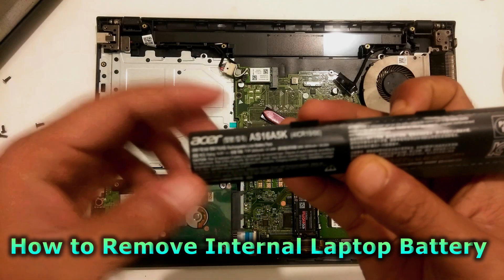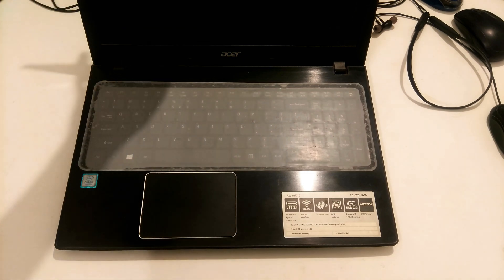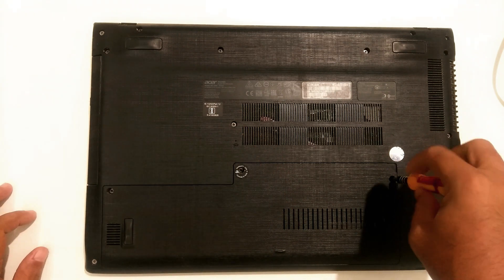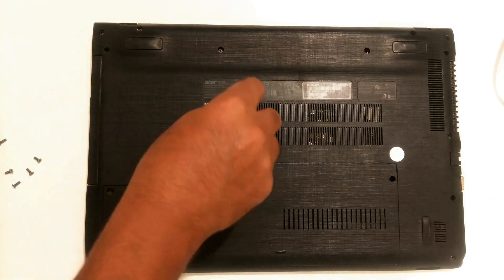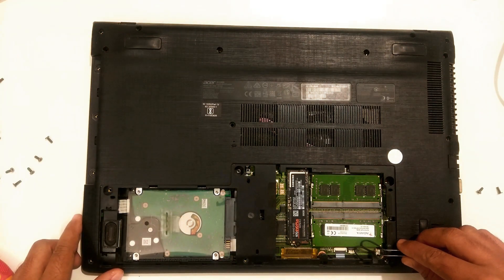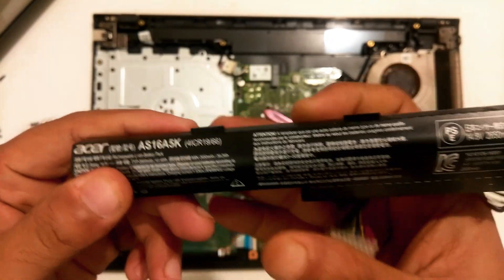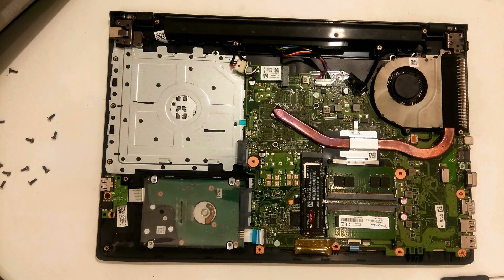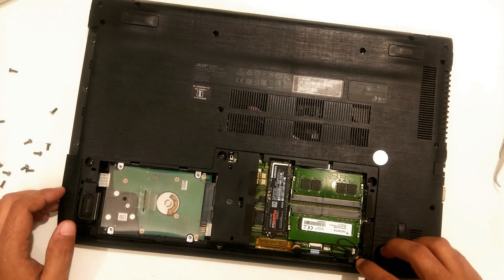Non removable laptop battery? How to Remove Internal Laptop Battery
Here’s a proper guide on how to remove laptop internal battery or replace internal laptop battery
Most compact design notebook computers have internal batteries that are unable to be removed without disassembling the computer.
Actually, removing the battery from a laptop is not a difficult task if a person does it carefully,
Whatever don’t worry, if your system has an internal battery that you want to remove or replace, then this video will help to remove your Laptop’s Internal Battery.
Here I have showed by replacing or removing Acer Aspire E15 series laptop battery, please watch this video for more details.